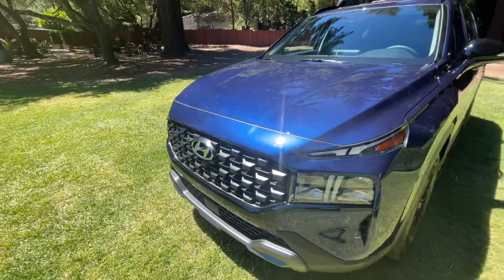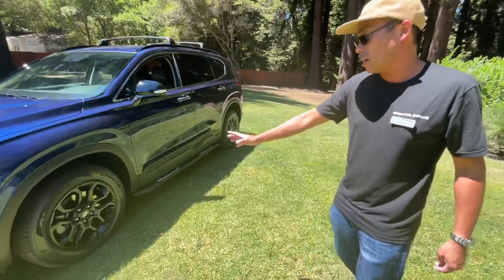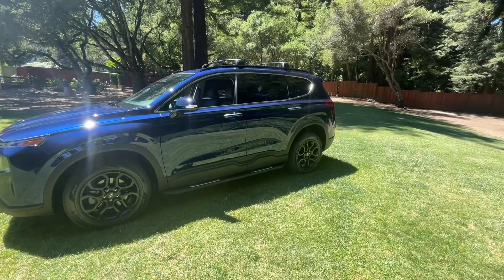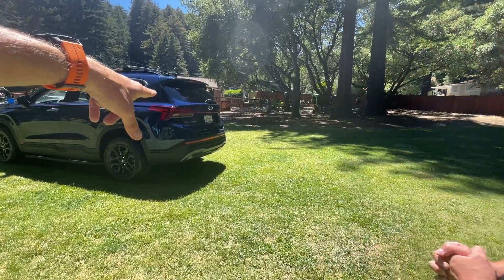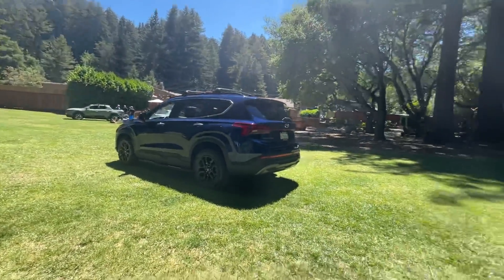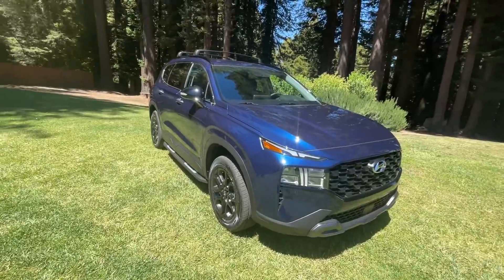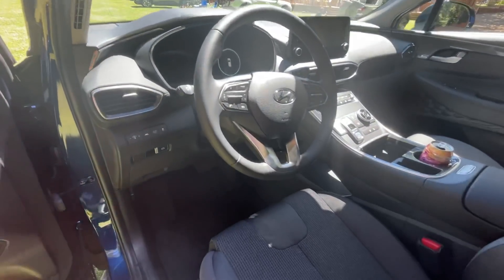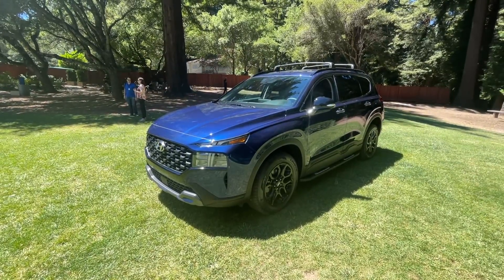Hyundai Puts Subaru In Its Sights With The Santa Fe XRT — It Looks More Rugged, But Is It?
The new 2022 Hyundai Santa Fe XRT gives the everyday family crossover a rugged, outdoor-themed makeover, but what do you actually get with the package? What's more, is it actually a contender against something like the Subaru Outback Wilderness?